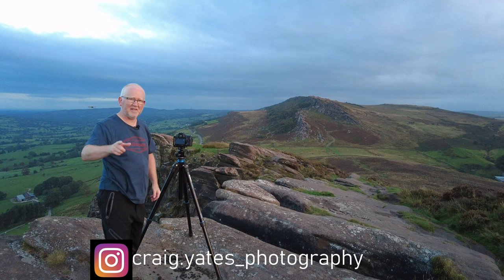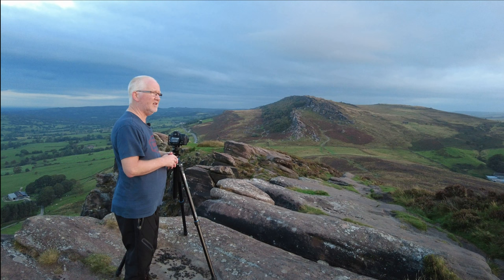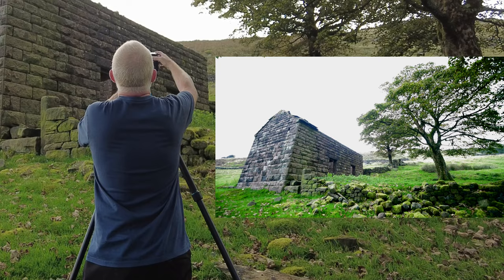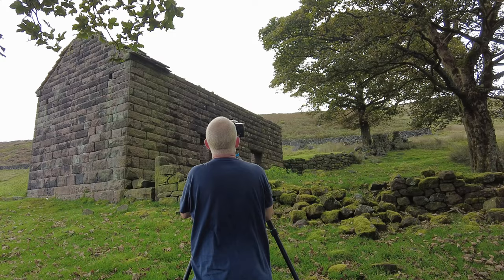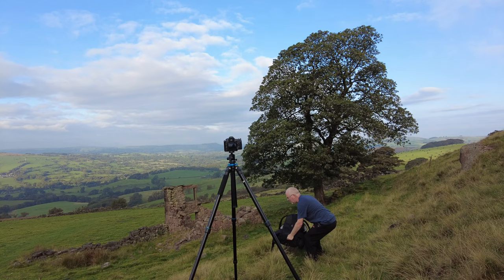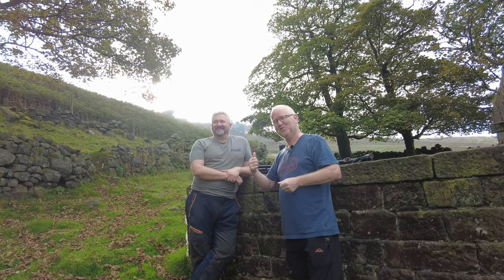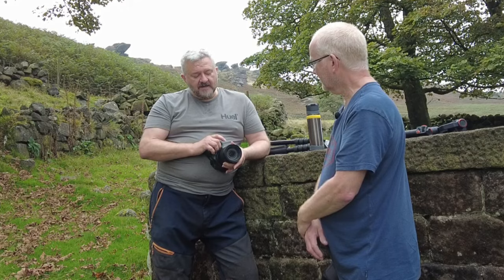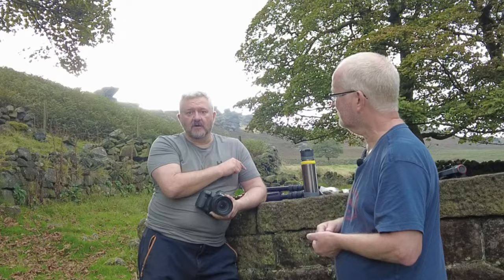AN EARLY MORNING VISIT TO THE ROACHES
The Roaches is a classic Peak District location. There is quite a bit to explore, something that cannot be done in one day. I came here 3 years ago and filmed my first vlog. Today I am returning along with Eddie Skelson, who is going to give me a whistle stop tour of this location. We meet up for sunrise and capture some of that first light on the Roaches. We then move down to Roaches End for a bit of barn photography. At the end we both talk about buying new cameras.